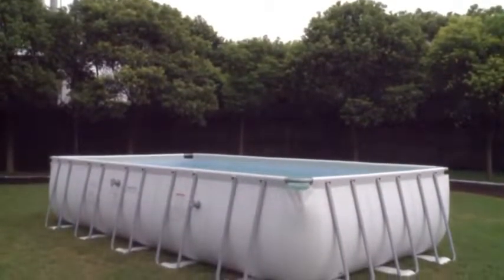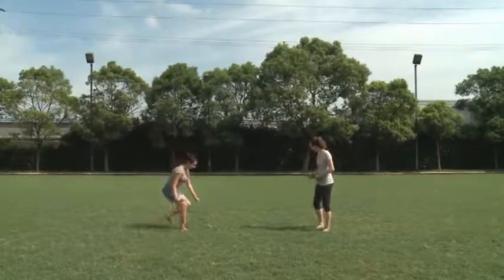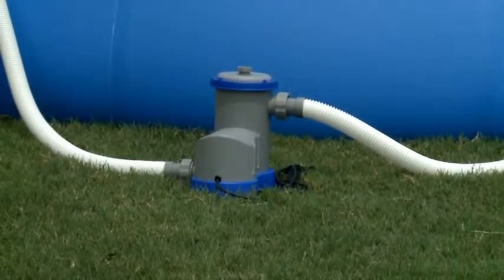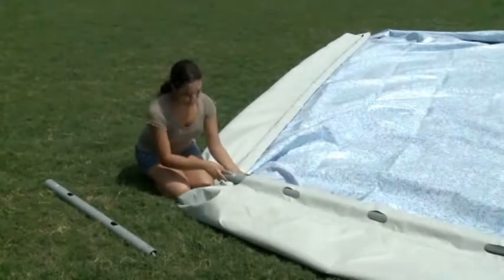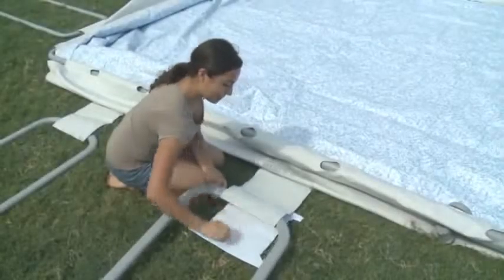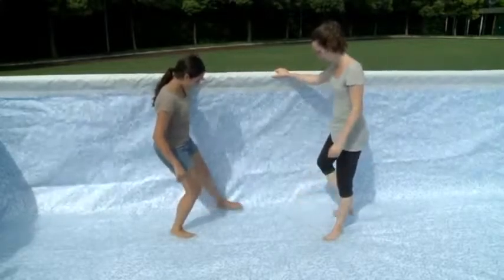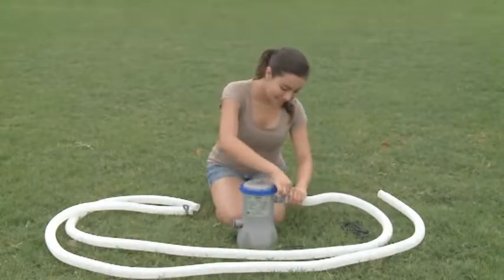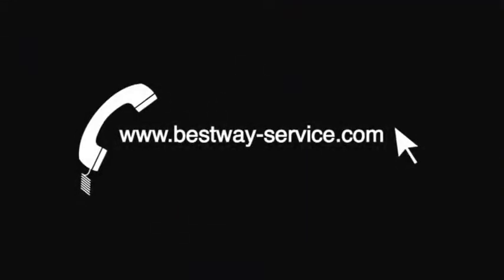Bestway 56229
Instrukcja montażu